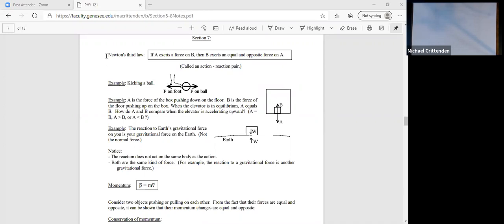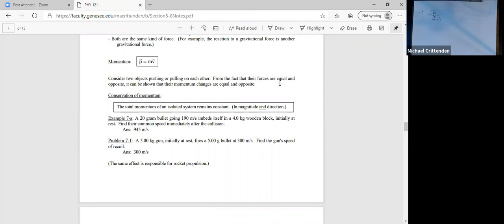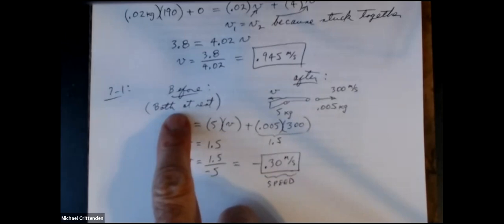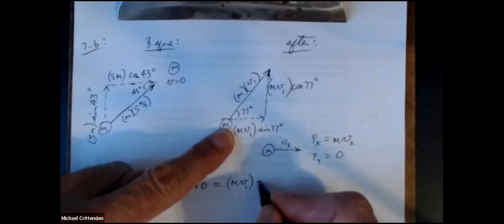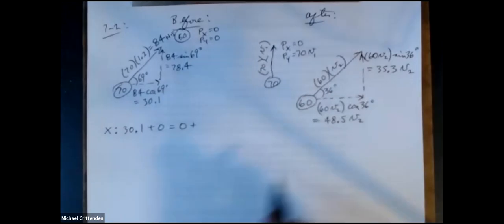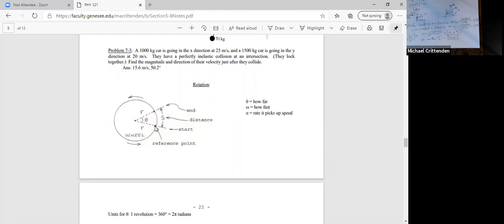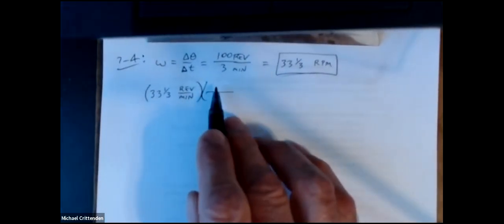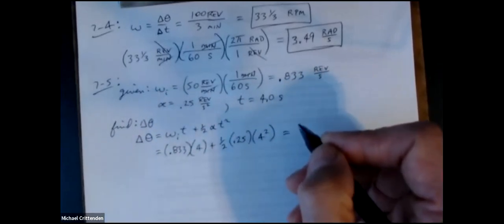PHY 121 Sec 7